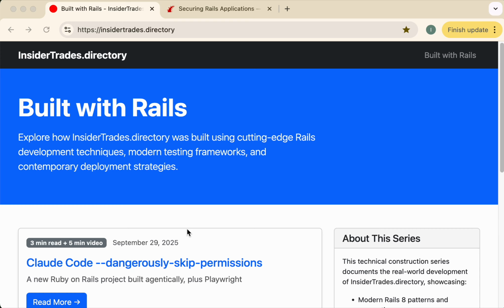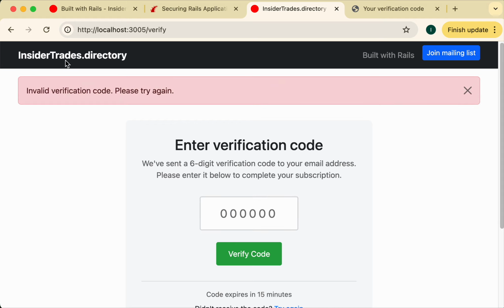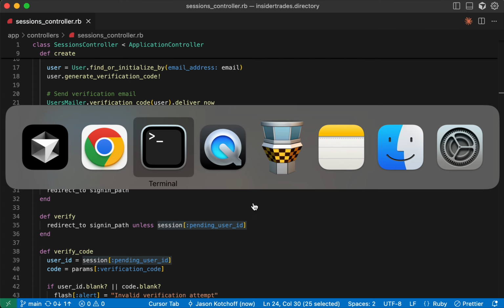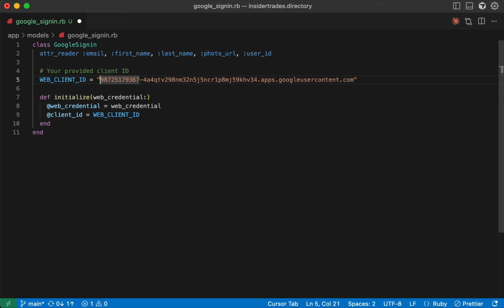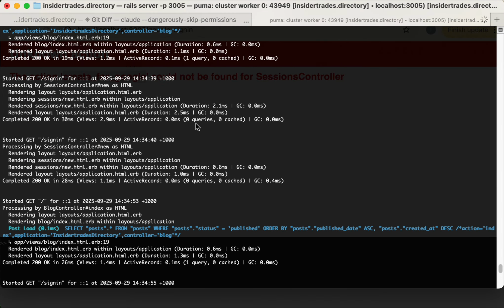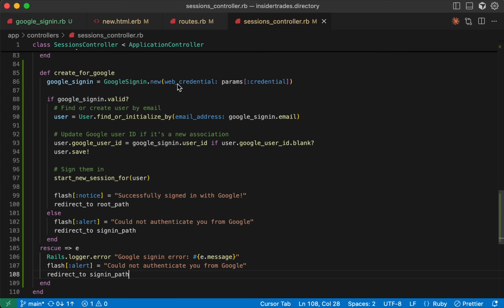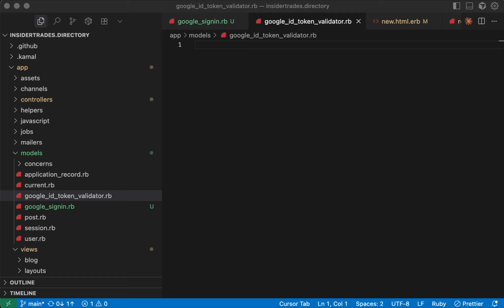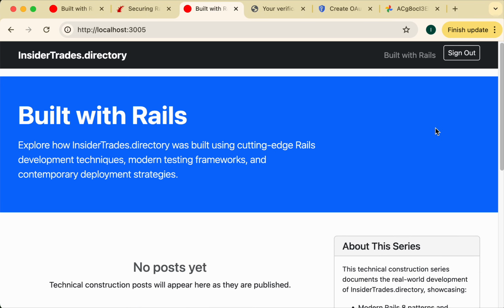Ruby on Rails authentication with google signin (no devise or omniauth)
🚀 Using the new rails authentication generator and connecting it to sign in with google

In this 13-minute live coding session, we demonstrate:
✅ `rails generate authenticate` ie. no devise / omniauth gems
✅ Emailing and authenticating a signup verification code for a password-less signin (generated by `claude —dangerously-skip-permissions`)
✅ Configuring Google Cloud Platform (GCP) with an oauth web signin flow and a localhost + production redirect
✅ Authenticating a google signin with a vanilla rails JWT implementation, no devise, no omniauth

0:10 rails generate authenticate without devise or omniauth
0:30 claude —dangerously-skip-permissions in a sandboxed osx account
1:30 email verification with letter_opener gem
3:40 adding google signin to a rails app Google Cloud Platform
4:21 creating an oauth consent screen and client for google web signin with a localhost redirect URI
5:29 vanilla rails route for handling google signin

🛠️ Technical Stack:
• Ruby on Rails 8.0.2.1
• Claude Code Assistant
• GCP